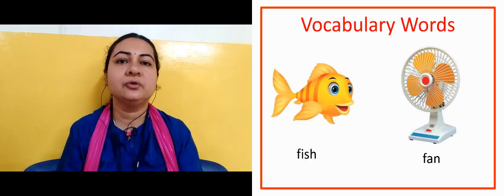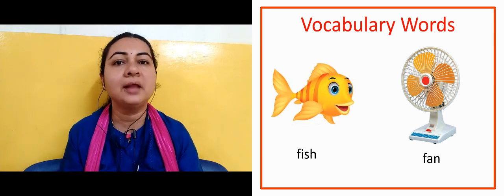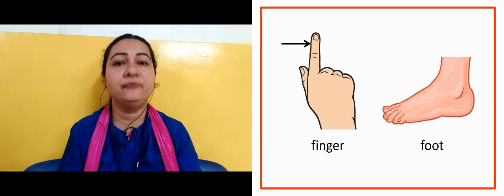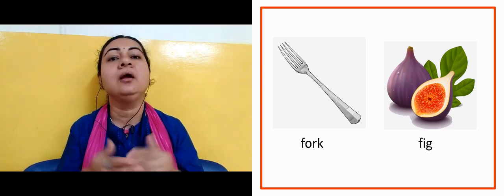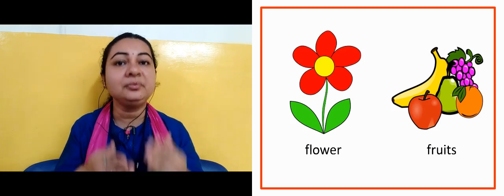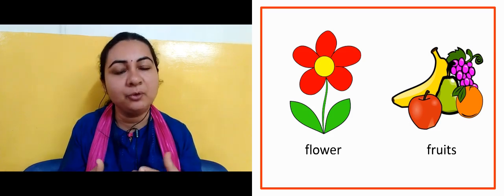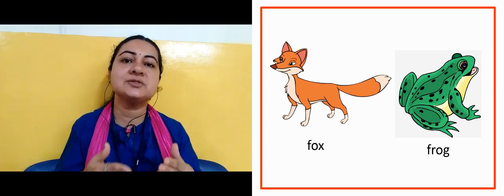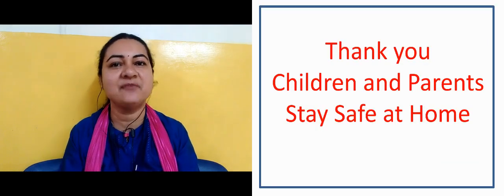Book 2 F Vocab Words